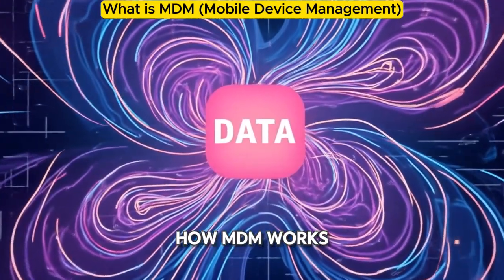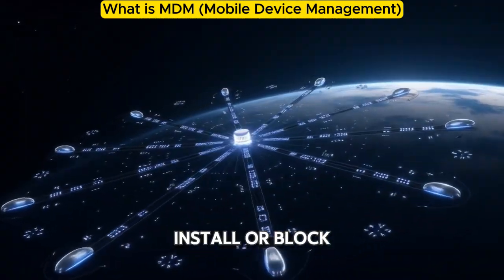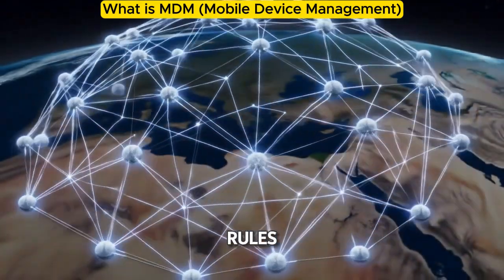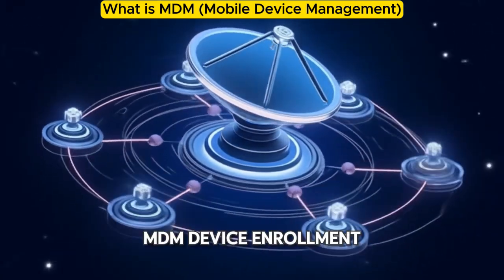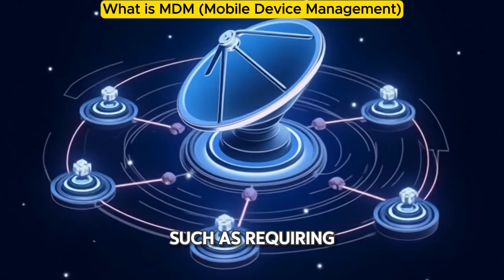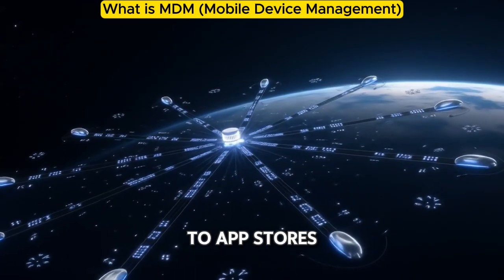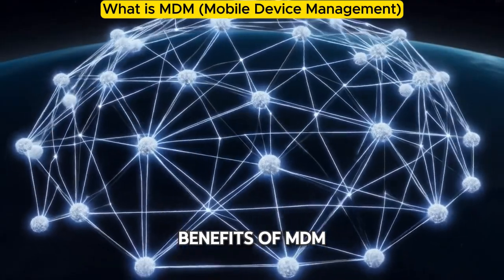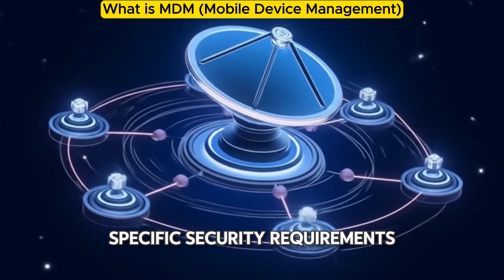What is MDM Mobile Device Management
Description:
Discover what Mobile Device Management (MDM) is, how it works, and why it's essential for managing and securing smartphones, tablets, and laptops in business environments. This guide explains MDM features, benefits, and use cases in under 500 words.

This is Md Alamgir Hossain Akash. Msc in Computer Science at Comilla University. I am also Microsoft Certified Professional (MCP) and  Microsoft Certified Solutions Associate (MCSA). Already I have Completed CCNA.Troubleshoot and Diagnosis all IT related Device as a Printer, Leptop, desktop, Projector and Server.Configure and Install all IT related Device as a Printer, Leptop, desktop, Projector and Server.